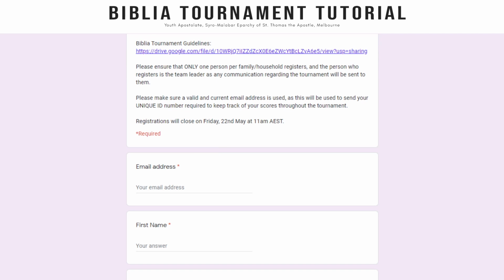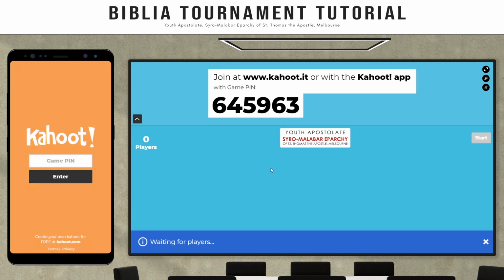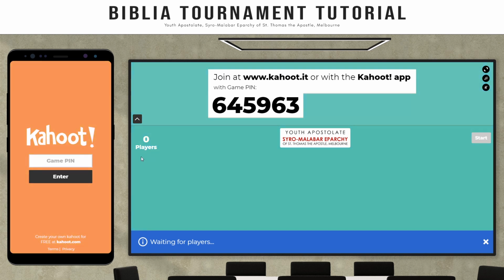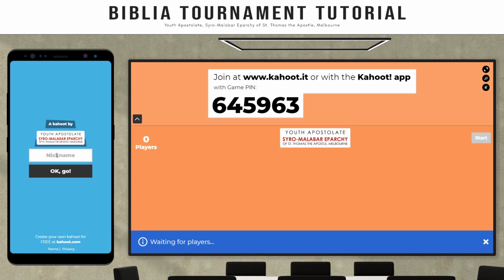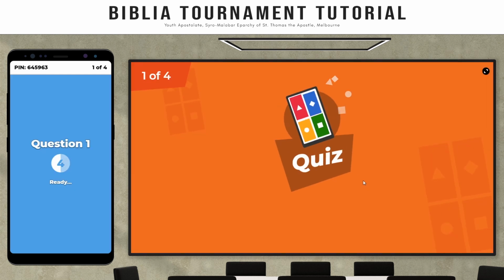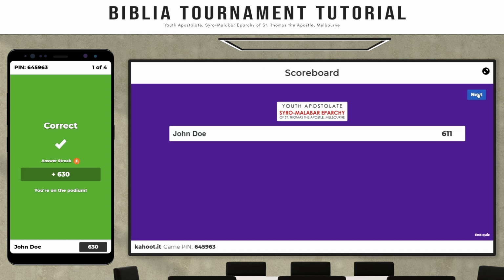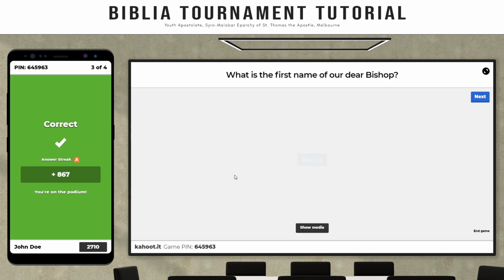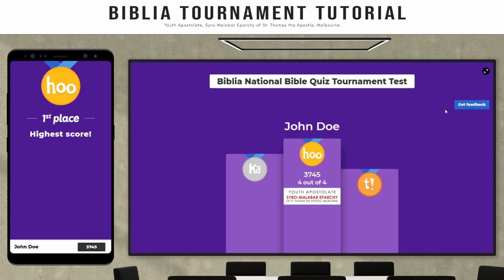Biblia Registration and Kahoot Platform Tutorial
SMYM Australia presents...

Biblia: National Bible Quiz Tournament!

Watch through this tutorial on how to register for the tournament, and how to use the Kahoot platform.

Youth Apostolate, Syro-Malabar Eparchy of St. Thomas the Apostle, Melbourne